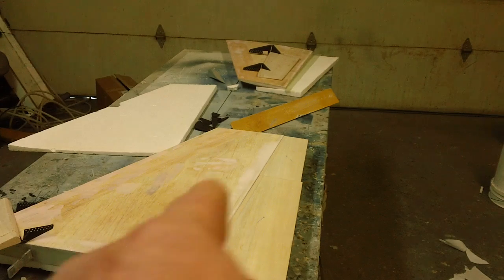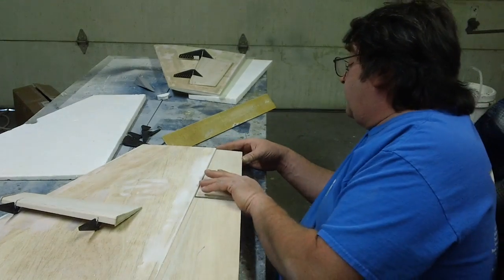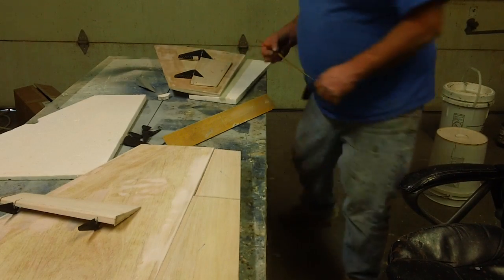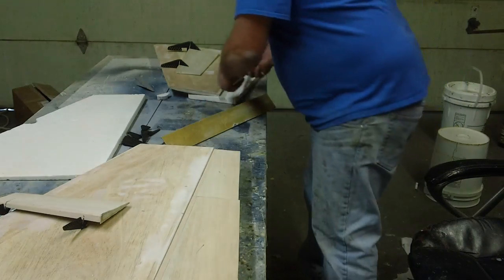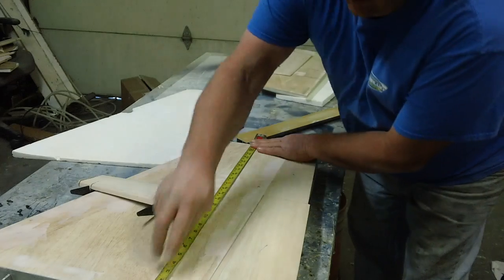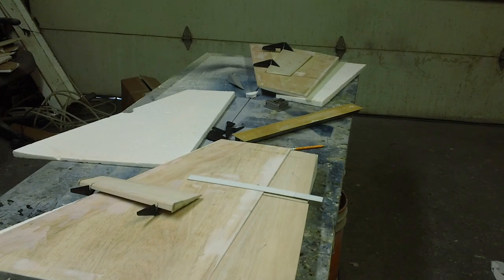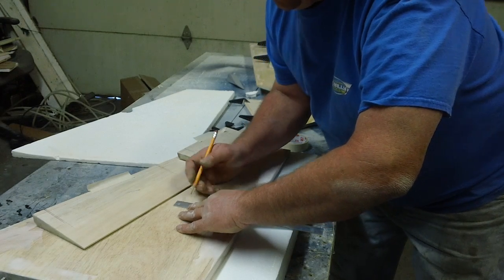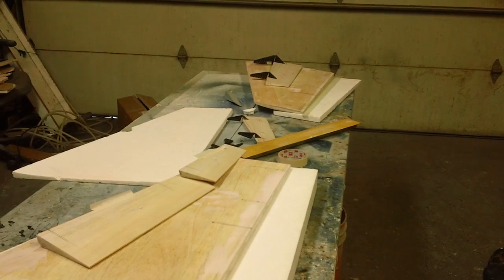yellow aircraft big F-18 turbine jet build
fitting flaps and alerons